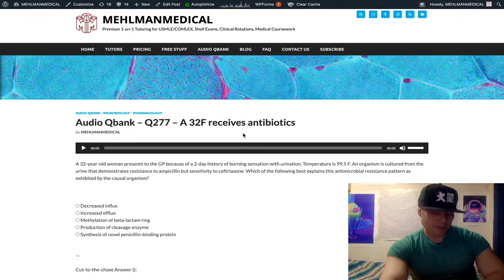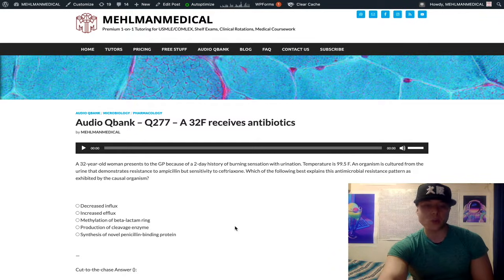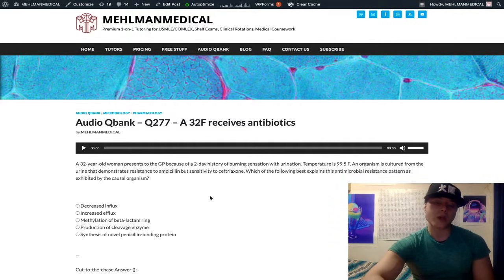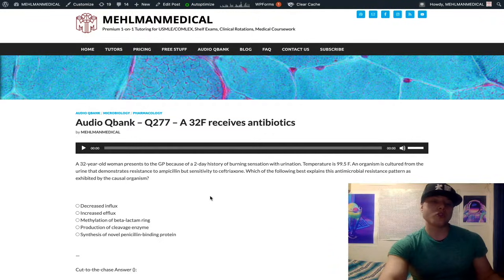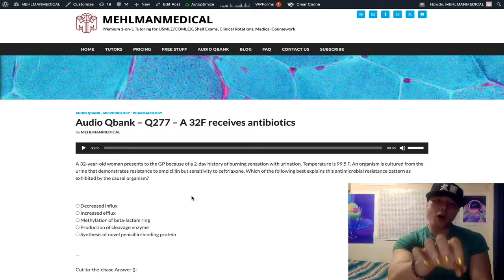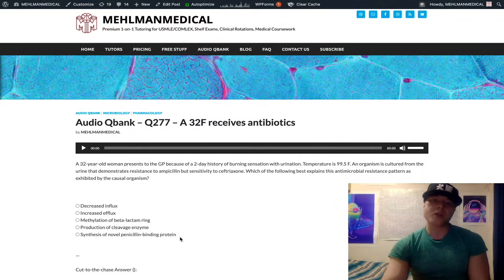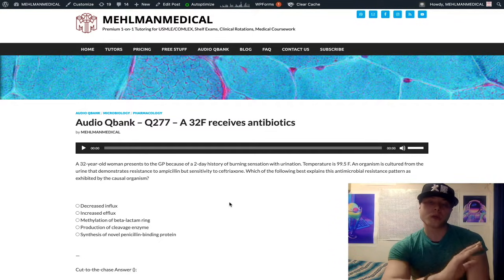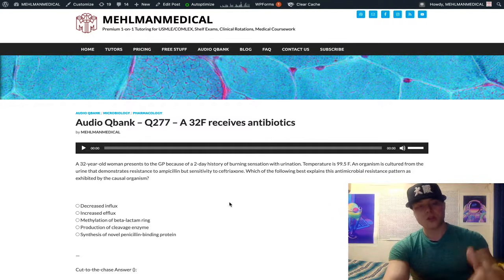HY USMLE MICROBIOLOGY - #277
Audio Qbank - Q277 – A 32F receives antibiotics